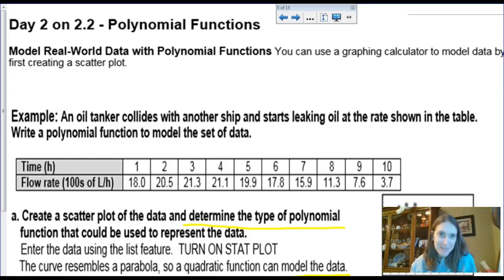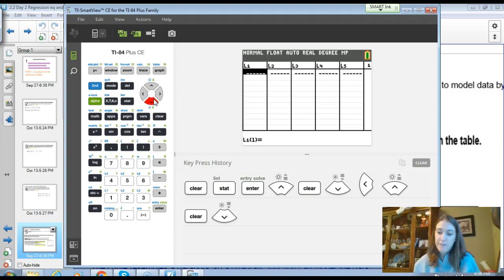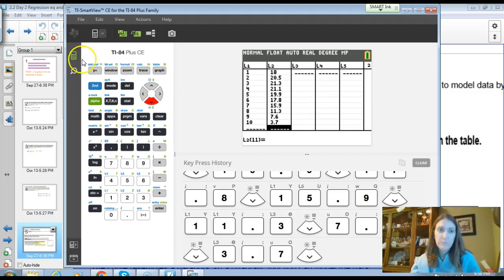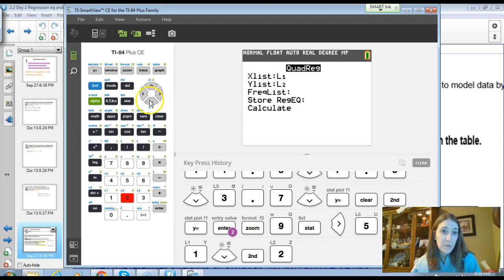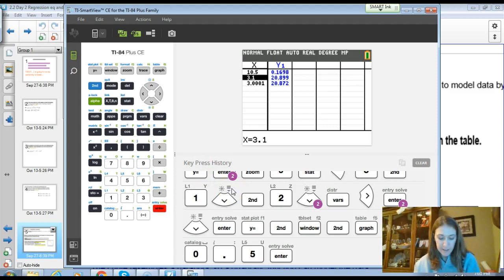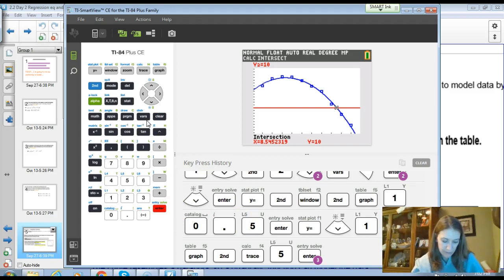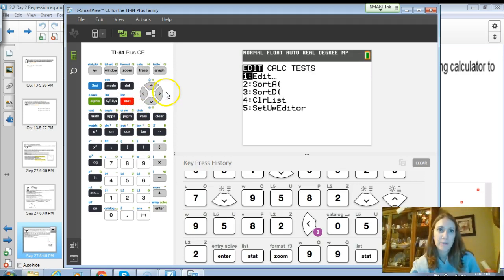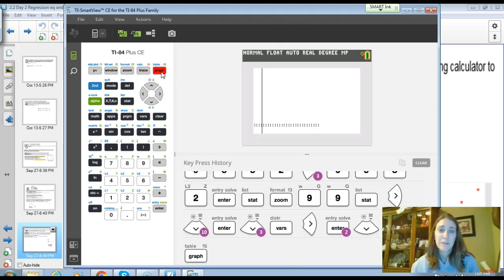2.2 Part 2 -Regression Polynomial Functions PreCalc 2017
Using various regression features on the TI 84 to find equations of polynomial data